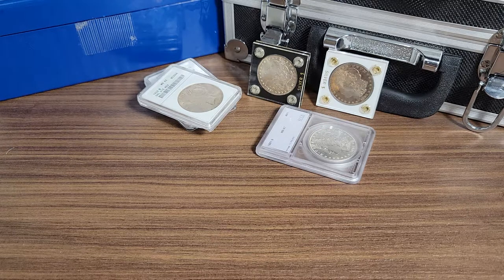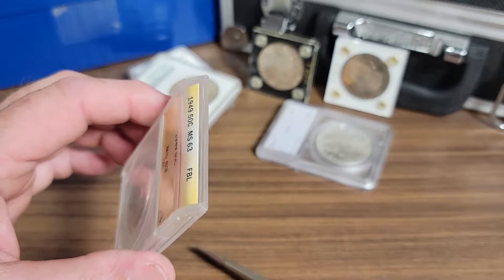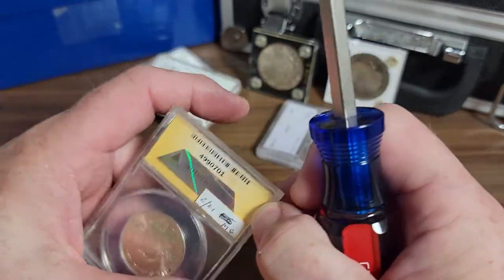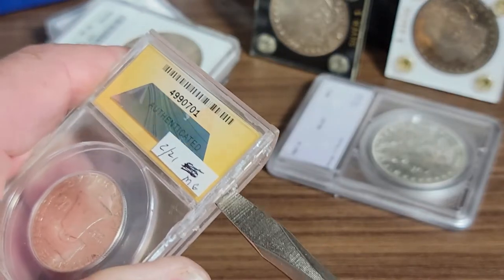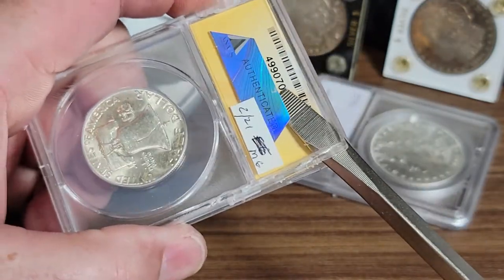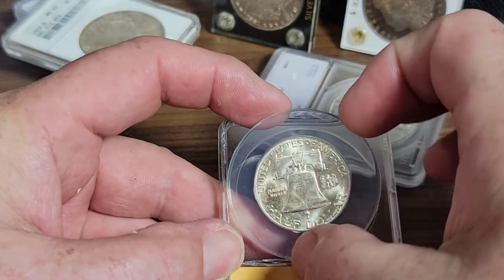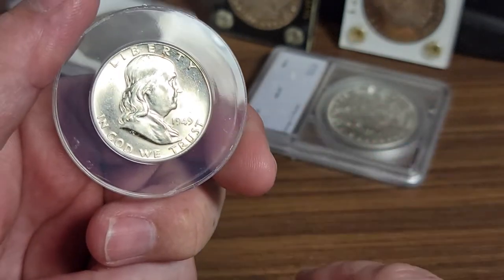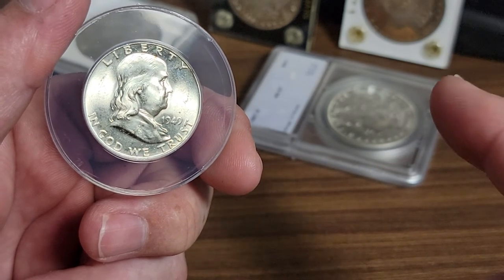ANACS Break out!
Removing a Franklin.